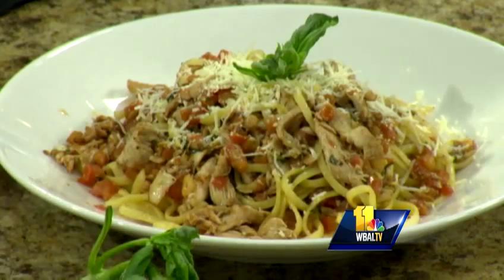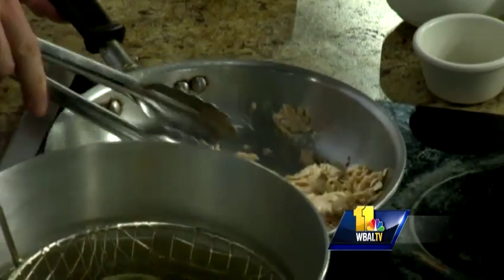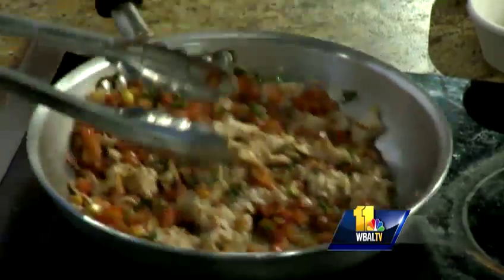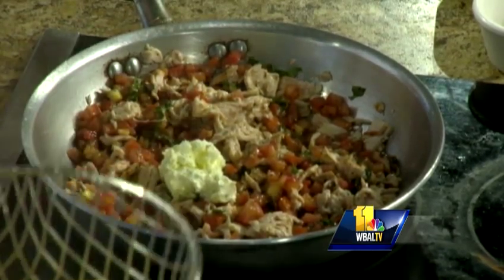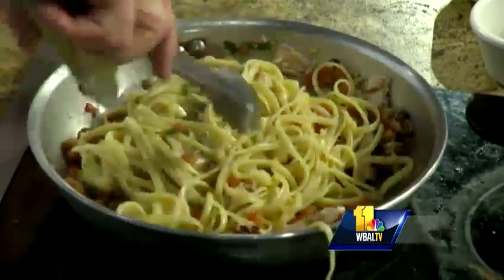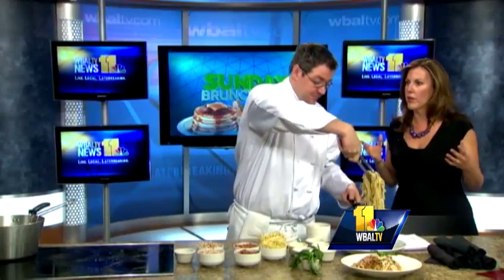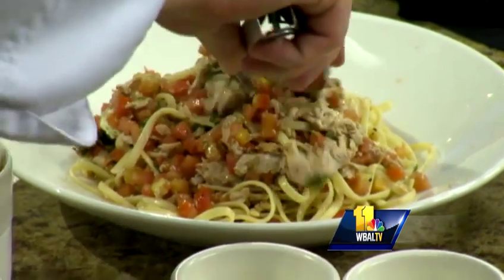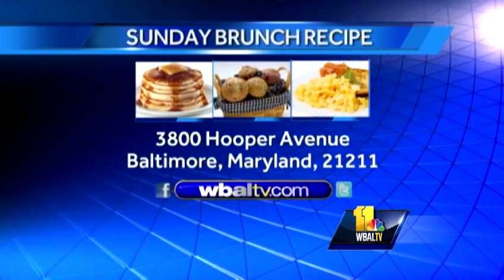Tuscan pasta from Gordon Biersch Brewery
Jake Pulcher from Gordon Biersch Brewery Restaurant demonstrates making Tuscan Pasta.